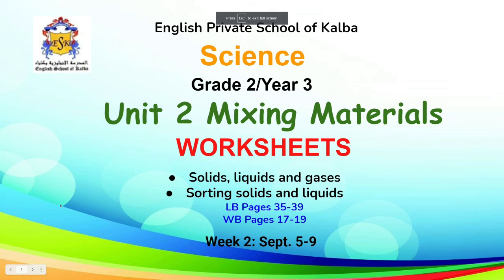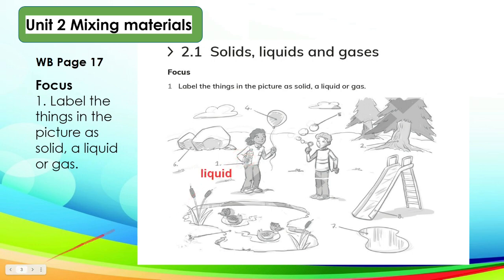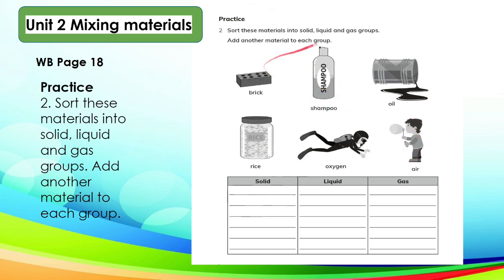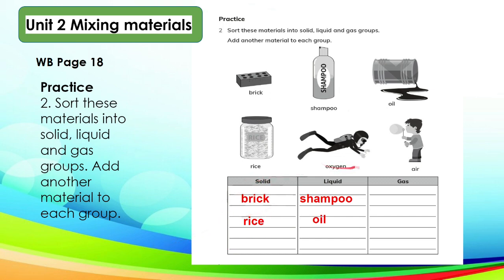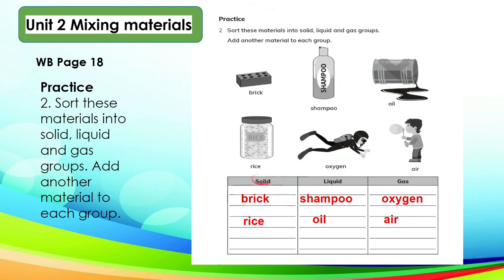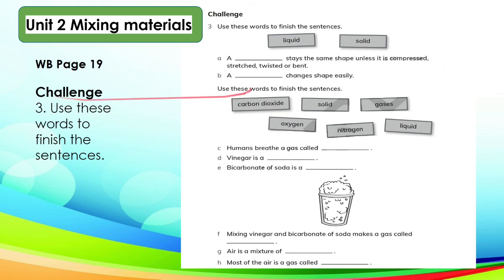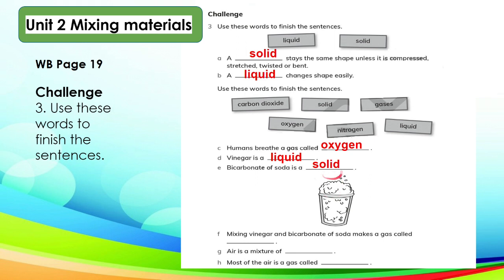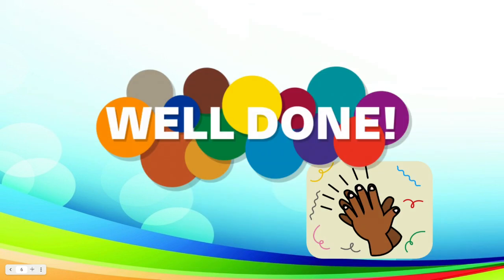Wk 2 Worksheets Mixing Materials (Teacher's Explanation)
Wk 2 Worksheets Mixing Materials: State of matter, solid, liquid, gas,science, grade 2